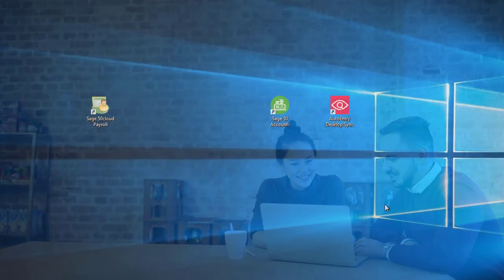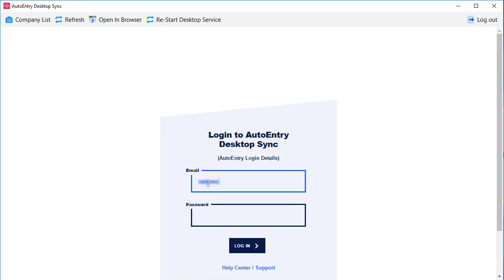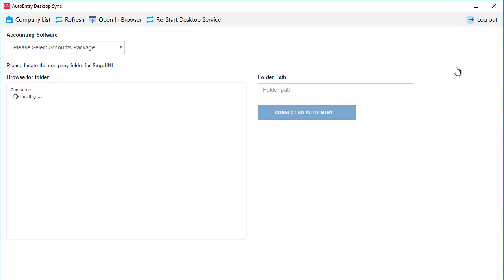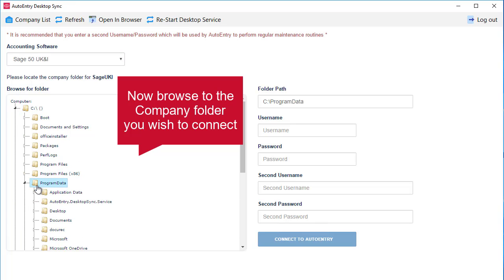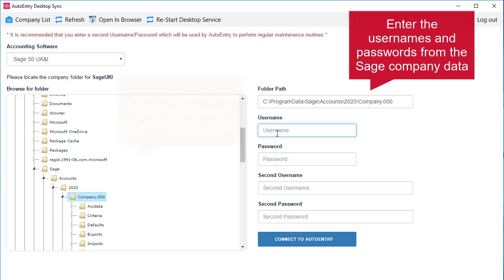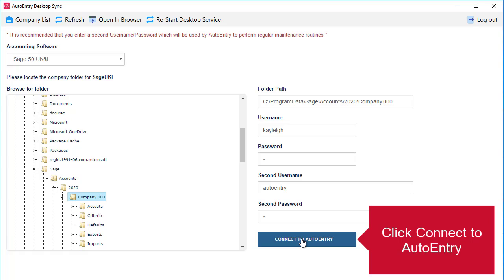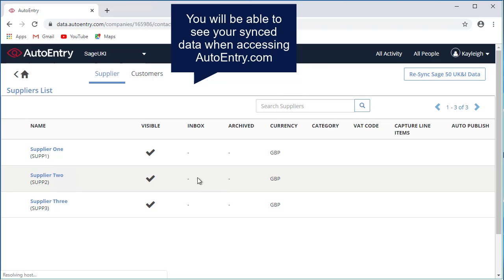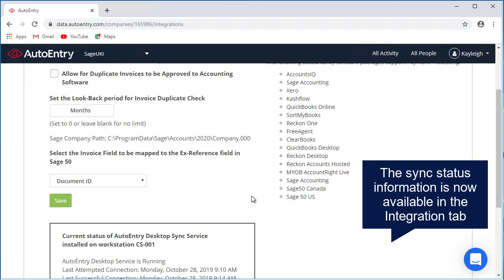Sage (UK) - Connecting Auto Entry to Sage 50cloud Accounts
The AutoEntry sync application enables syncing data between Sage 50cloud Accounts on your desktop, and the AutoEntry app online.